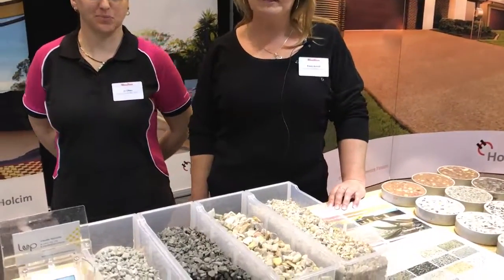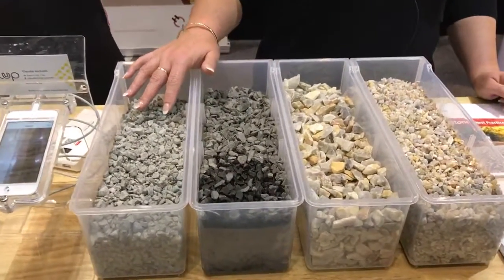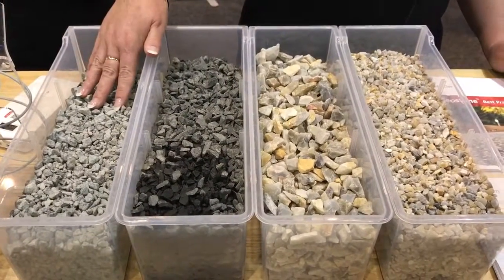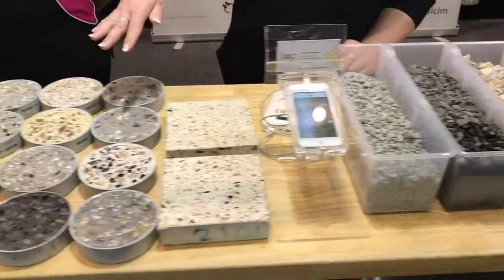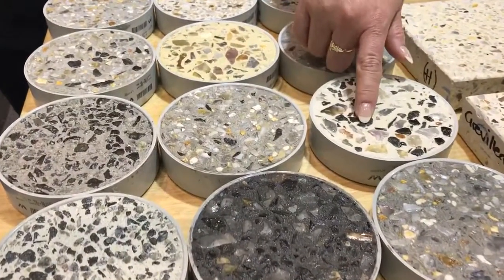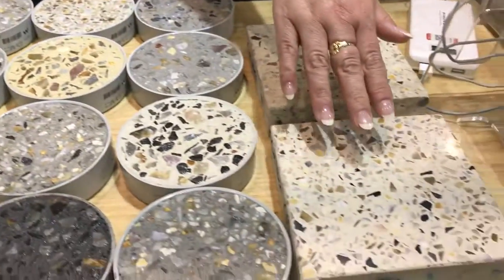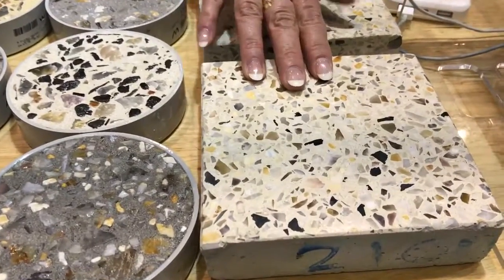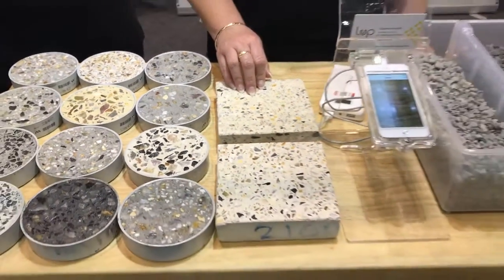Holcim Perth Home Show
- Hi, I'm Cara, and this is Joan, and we are here at the Perth Home Show with Holcim. We are here to promote our geo stone range of exposed aggregate concrete. We've got samples of our WA local aggregate. We've got a basalt, a local quartz here, and our granite from Gosnells. And here is the finished product in the exposed aggregate concrete, so they've got the basalt. We've got the quartz, and we've got the granite in here. You can also use it for internal polished floor. You can use it for external pathways around a pool area and your al fresco area as well. So we also have a brand new display at Home Base in Subiaco, but this weekend, come down and see us at the Perth Home Show.
To get your tickets for the next Perth Home Show